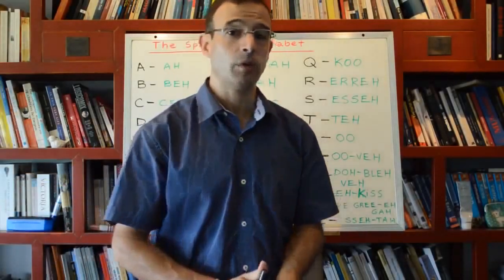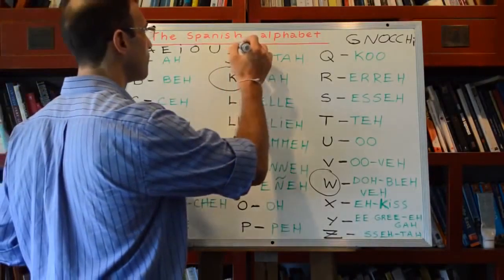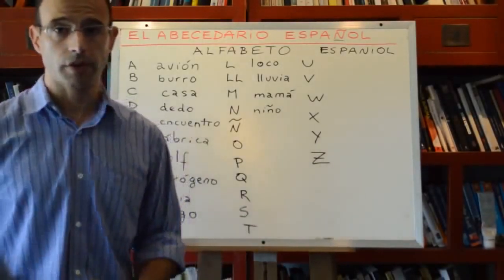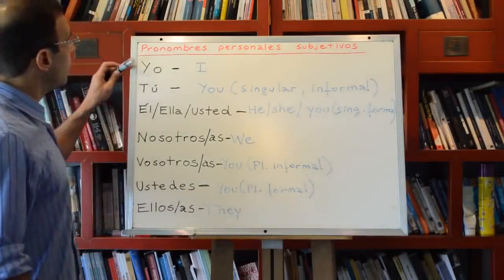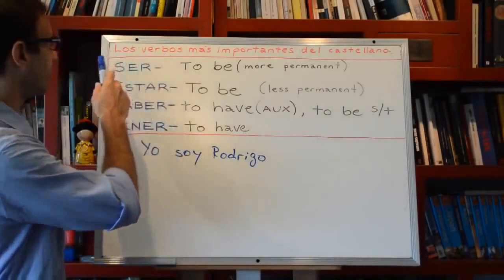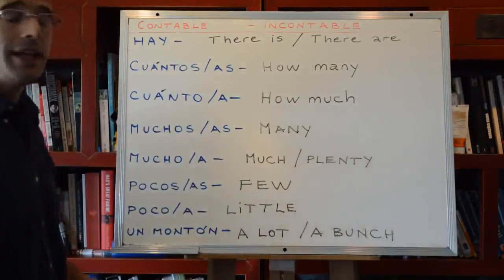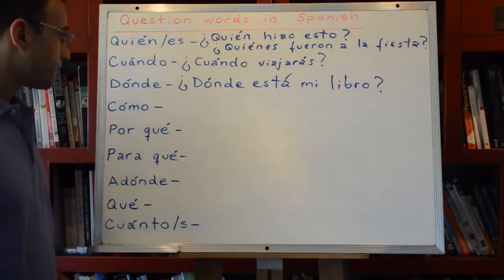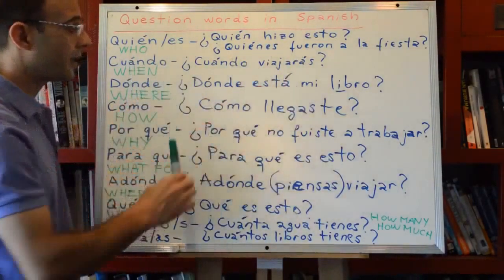THE SPANISH LESSONS - Spanish for beginners 1-9 (with music)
Spanish learning isn't rocket science. But it requires patience and determination. Anyone can learn Spanish alike: from the smartest man to the dumbest. It only demands time and discipline. The present video includes the same lessons I had published a few months ago. But here I have added background music for those of you who may prefer it.

This video contains the following lessons:

Spanish class 1: The Spanish alphabet + Spanish pronunciation and phonetics
Spanish class 2: More Spanish pronunciation with the Spanish alphabet
Spanish class 3: Deeper into Spanish pronunciation
Spanish class 4: Spanish pronunciation tips + Spanish vocabulary
Spanish class 5: Spanish Subject Pronouns & Pronunciation
Spanish class 6: Spanish Pronouns Tips and Insights
Spanish class 7: Most used Spanish verbs SER ESTAR HABER TENER
Spanish class 8: Countable and Uncountable in Spanish
Spanish class 9: Spanish question words